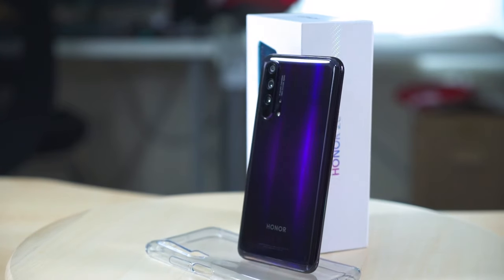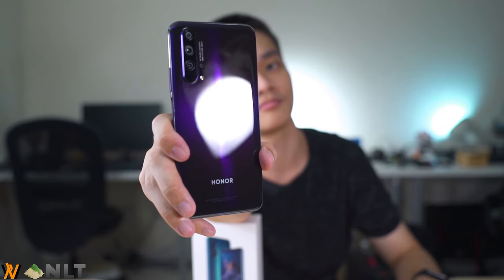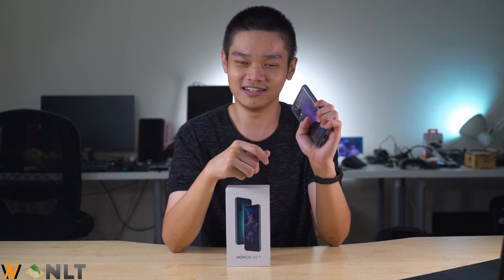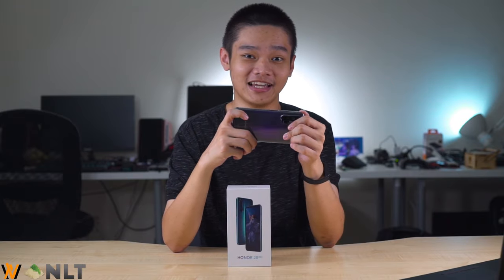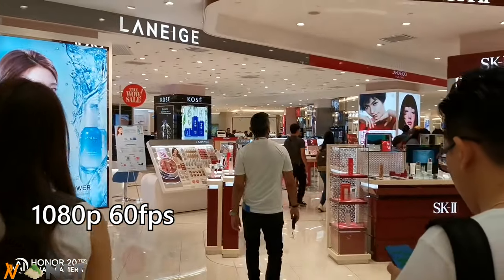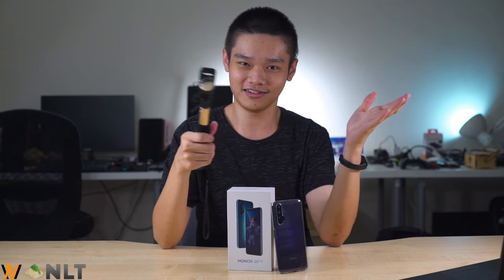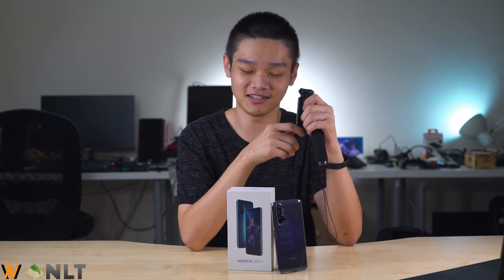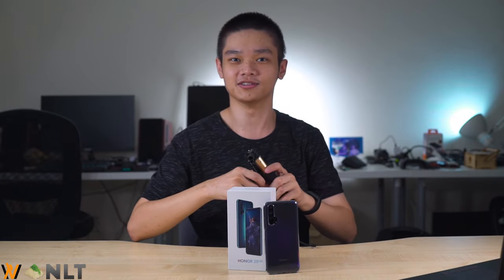Review - HONOR 20 Pro: Best photo & video on a budget?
Here's the smartphone that HONOR promised two months ago. We have a lot to show you - hence this video.